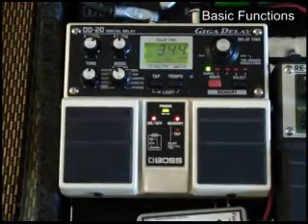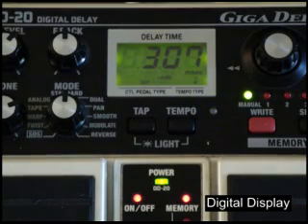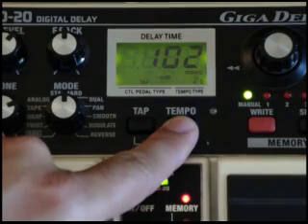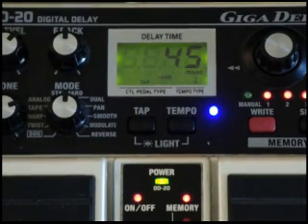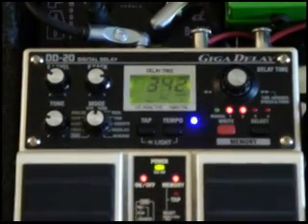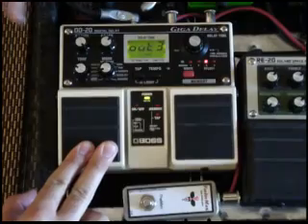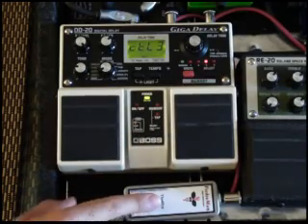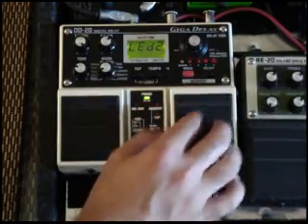How To Use The Boss DD-20 Giga Delay (Demo, Part 1)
The Boss DD-20 Giga Delay is a much better pedal, in my opinion, than the all-popular Line 6 DL4 Delay Modeler.  Here's a how-to guide to start working with it, with a few in-depth explanations of some of the less obvious controls.  Part One of a two-part series.